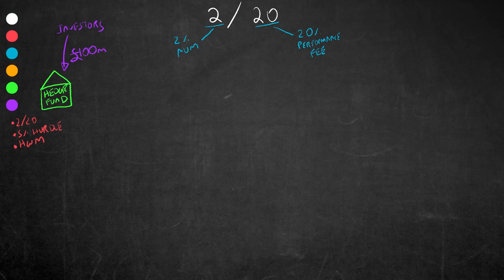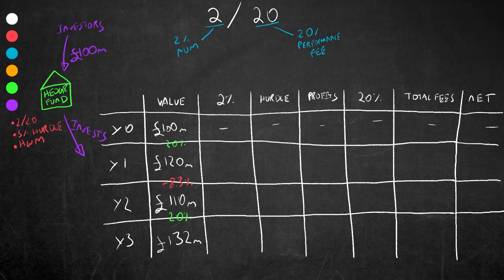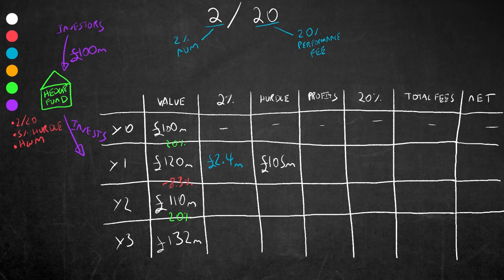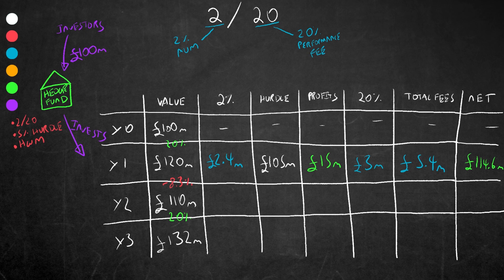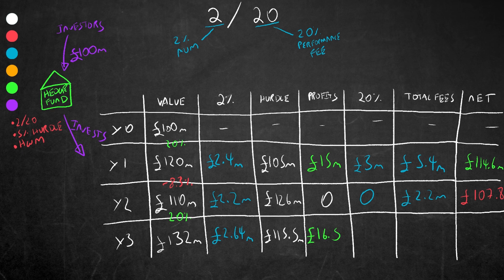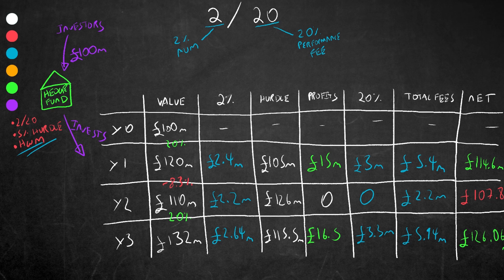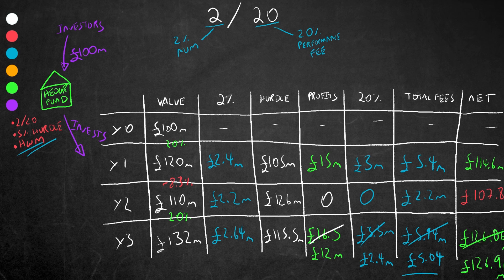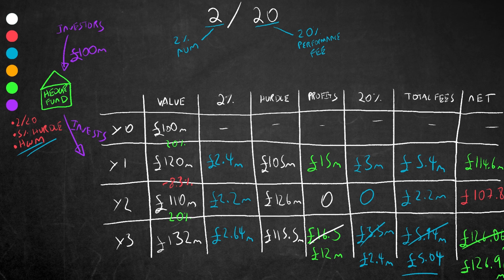2 & 20 Hedge Fund Fee Structure Explained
Today we are looking at the theory of Two and Twenty (2/20) – a typical annual fee arrangement that hedge funds use. Two means 2% of the AUM or assets under management, and Twenty means the 20% performance fee on any profits generated over and above a set hurdle rate.